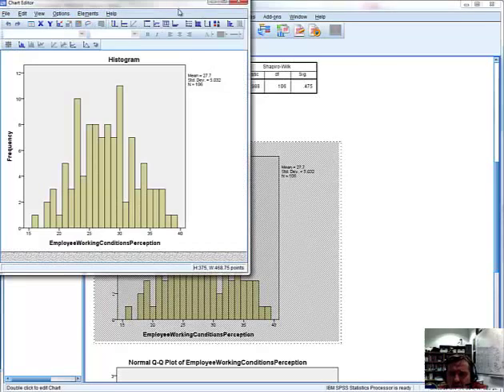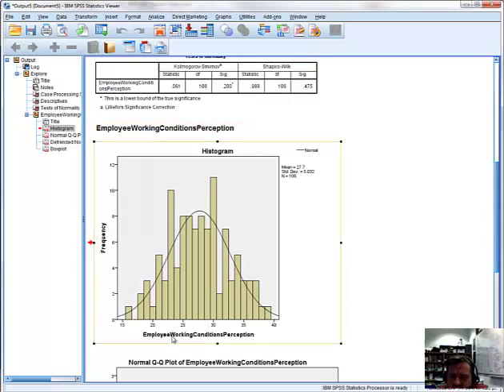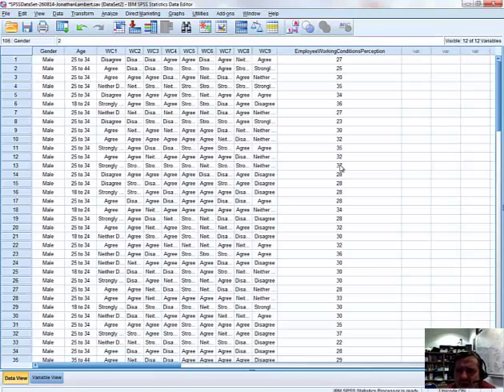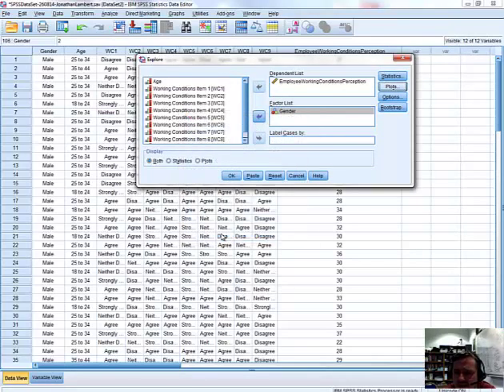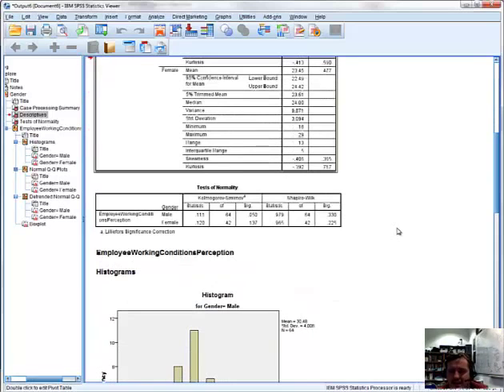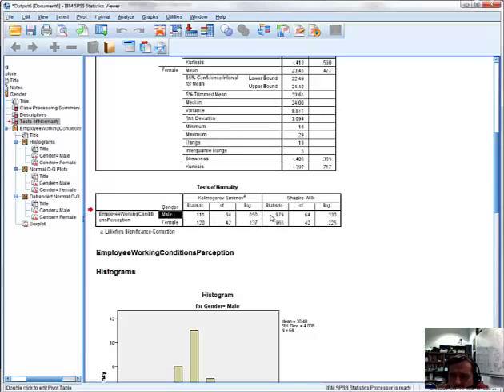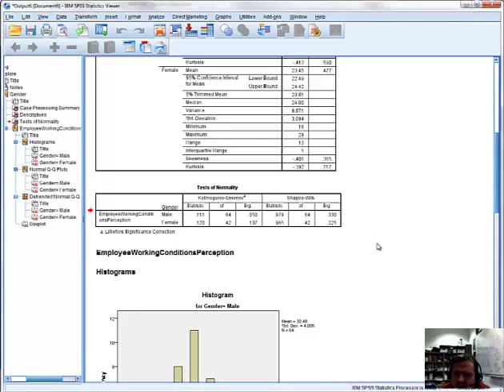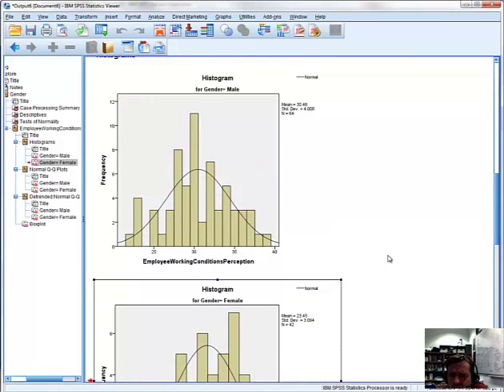SPSS: Tests Of Normality - Part 2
Testing the Normality of a Distribution through SPSS